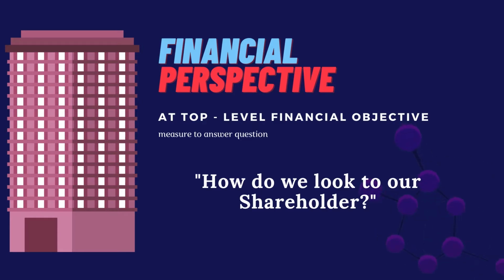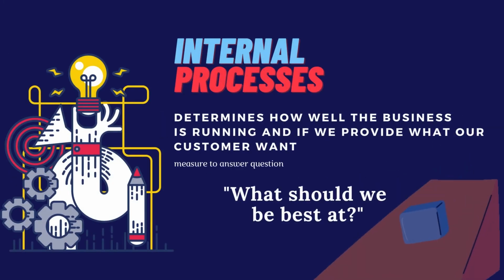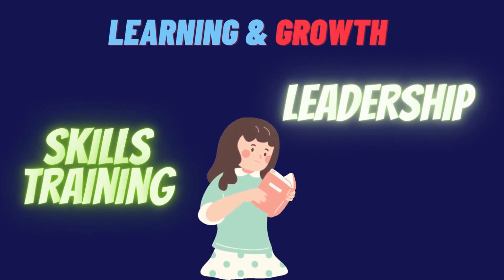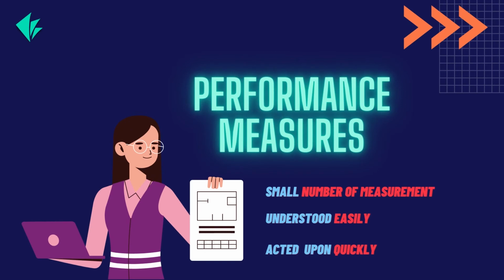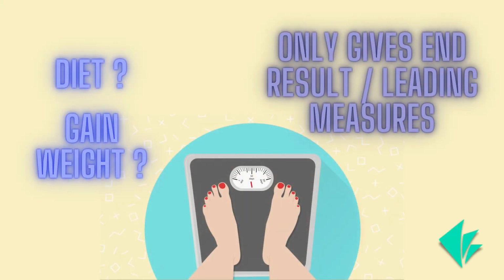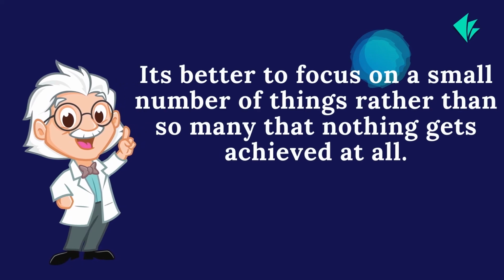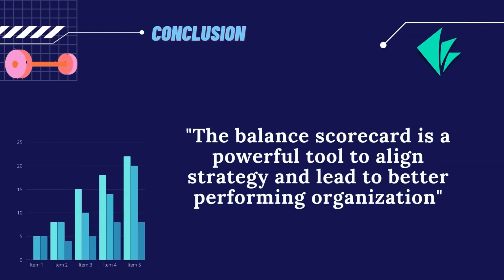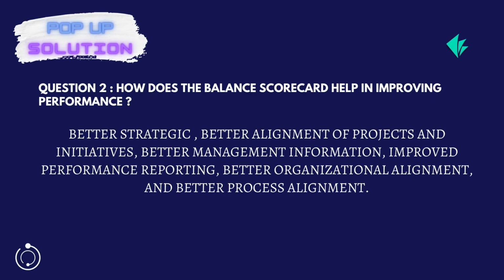Short Explanation About Balanced Scorecard | INDEMYS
INDEMYS - Yes We Learn!

Halo and welcome to our INDEMYS Lecture video! In this video, we are gonna discuss about Balanced Scorecard. Talk about terminology, the History, and the perspective of each entity!

Key Timeline:
01:09 What is Balanced Scorecard?
01:46 Four perspectives of Balanced Scorecard
02:10 Financial Perspectives
02:55 Customer Perspectives
03:19 Internal Perspectives
04:00 Learning and Growth Perspectives
05:54 Leading and Lagging Measures
06:55 Conclusion
08:15 POP UP QUESTION

Speaker: Damario Sujono
Editor : Kindi and Fishka